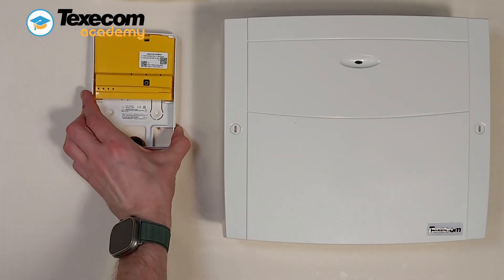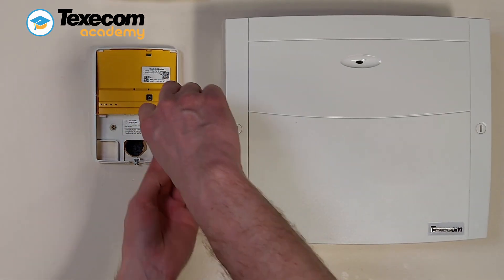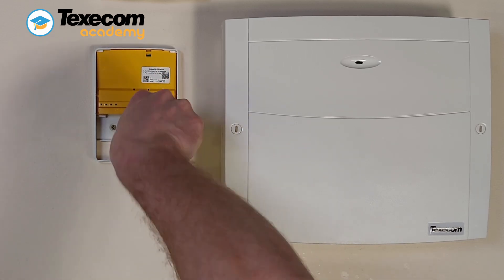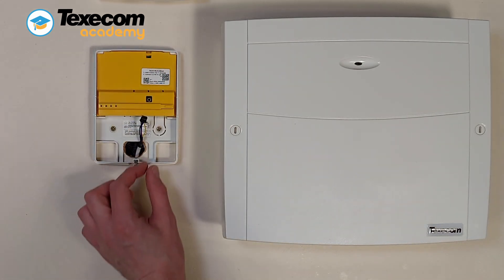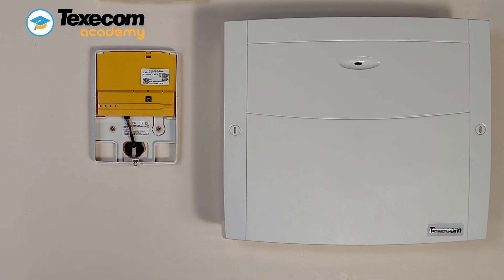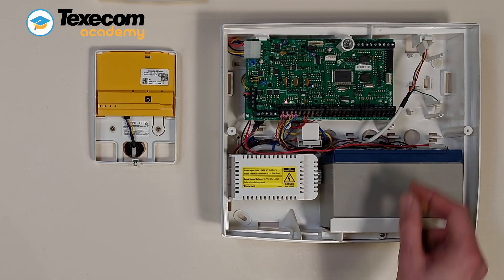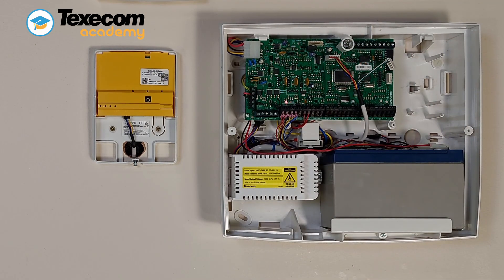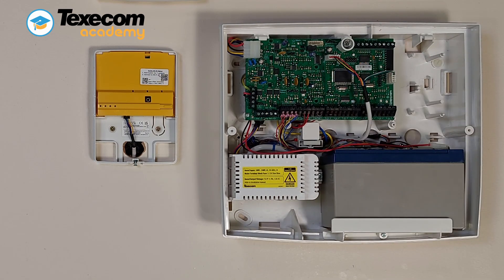How To Install A Smartcom On A Texecom Premier Elite Security System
Elevate your security system's capabilities with our comprehensive SmartCom installation and configuration tutorial. Learn how to seamlessly install and configure the SmartCom device adjacent to your control panel for optimal performance and security.

Step-by-Step Installation:
Fix the SmartCom securely to a solid surface using appropriate screws and both fixing points. Ensure the rear tamper breakout is securely fixed to the mounting substrate.
Insert the black connector into the SmartCom, ensuring the yellow wire is positioned on the upper right-hand side.
Connect the 4-wire connector to Com Port 1 on the Control Panel.
Connect the 2-wire connector to Com Port 2 on the Control Panel.

Optimize Security System Performance:
Enhance your security system's functionality and reliability by following our step-by-step SmartCom installation guide. Ensure seamless integration and maximum performance with our expert tips and instructions.